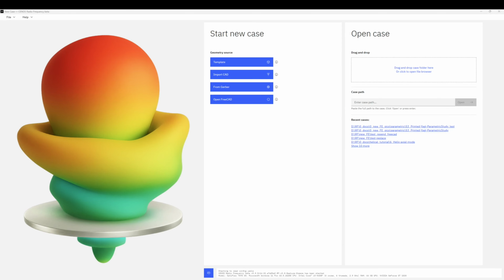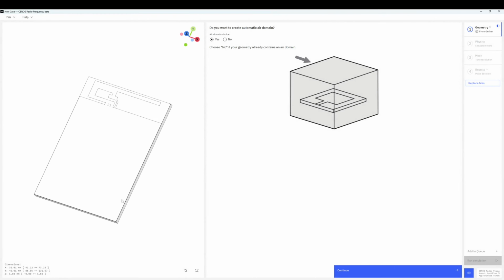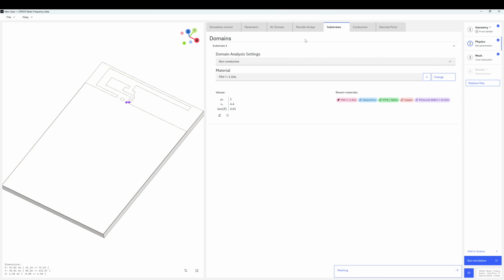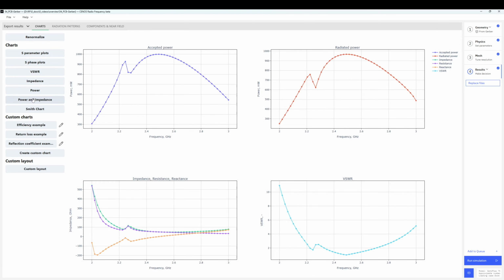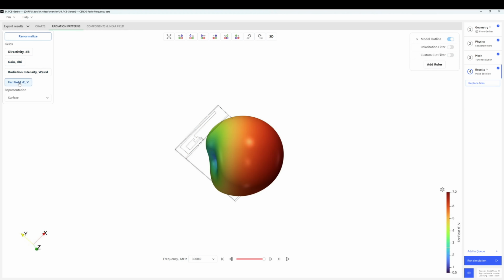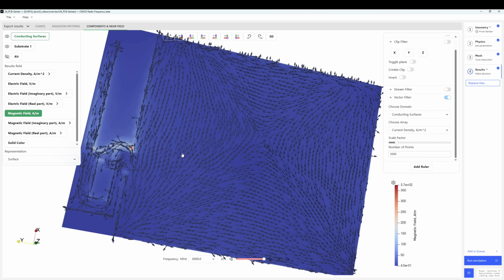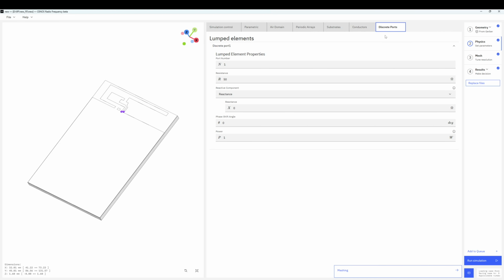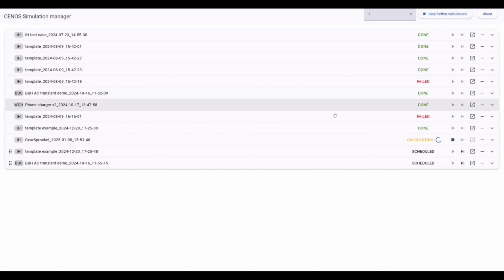Radio Frequency Simulation Software Overview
CENOS : RF is a frequency-domain simulation software for engineers designing antennas and studying their best placements. It is ideal for microstrip/PCB, RFID, VHF+ wire, and phased array antennas.

This simulation tool is ideal for engineers who design a wide variety of antennas—microstrip/PCB, RFID, VHF+ wire, phased arrays, and others—as well as their placement and performance on hardware like drones, satellites, wearables, electronics, industrial and medical equipment, and others.